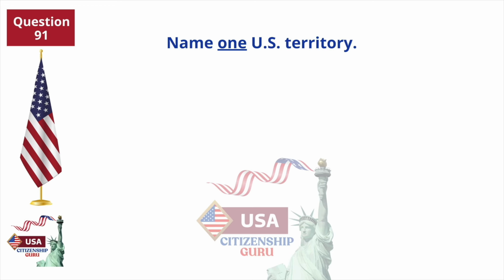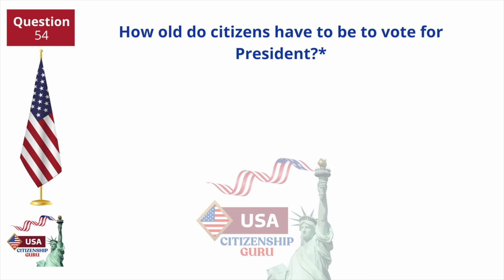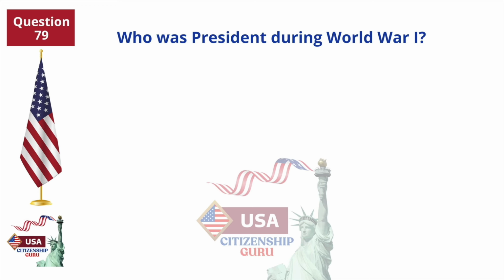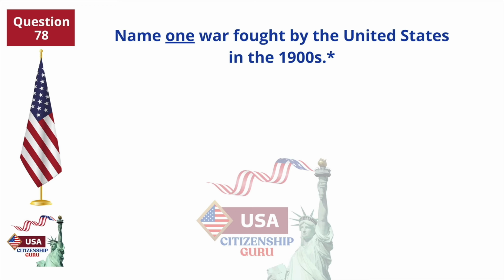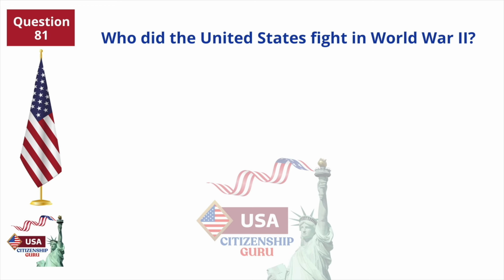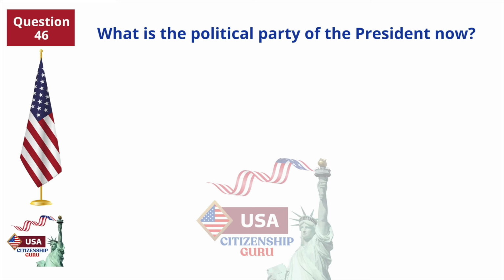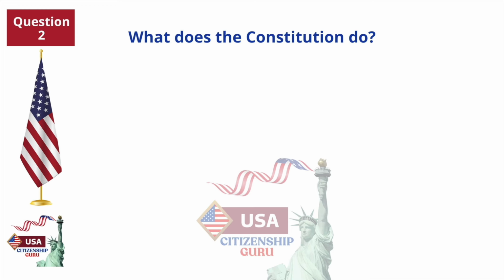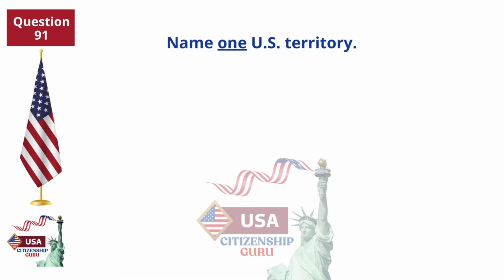NEW! 100 Civics Questions and Answers (One & Easy Answers) for US Citizenship Interview 2024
In this video, we'll be walking you through everything you need to know to prepare for and pass the US Citizenship Test 2023.

Whether you're a permanent resident who is eligible to apply for citizenship or you're just interested in learning more about what the test entails, this video is for you. We'll cover all the key topics and questions you'll encounter on the test, including American history, government, and civics.

Throughout the video, we'll also provide helpful tips and strategies for studying and preparing for the test. You'll learn about the different study materials available, how to create a study plan, and what to expect on test day.

With our expert guidance and insights, you'll be well-equipped to pass the US Citizenship Test with flying colors. So whether you're preparing to take the test soon or just want to learn more about American history and government, be sure to tune in to this informative and engaging video.